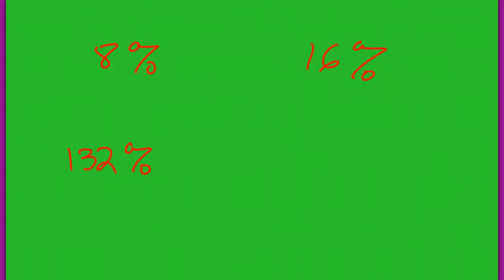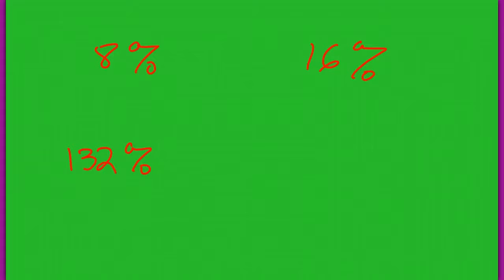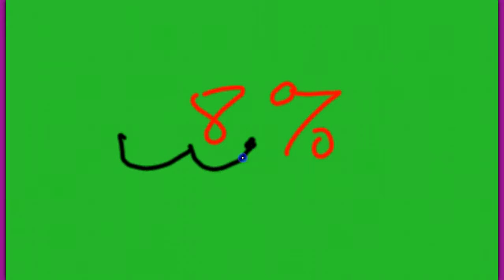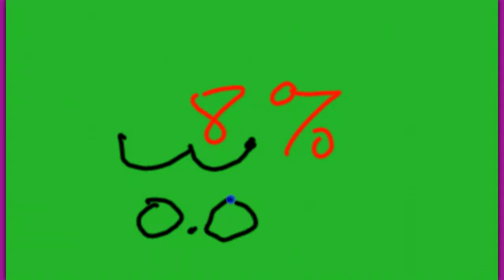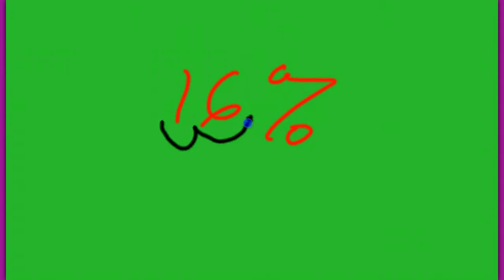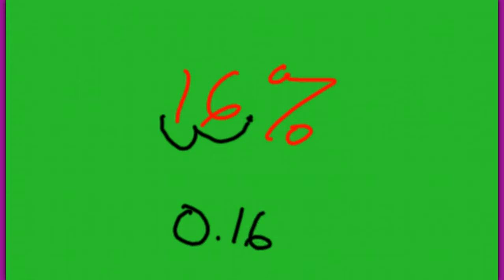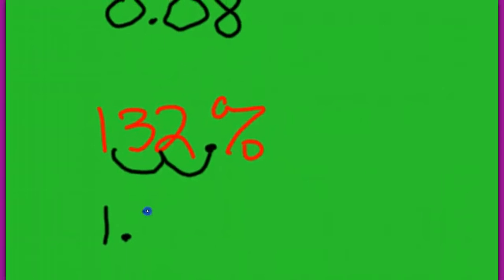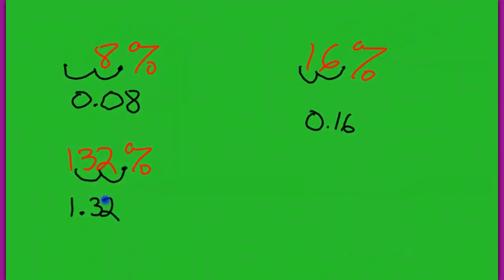Converting Percents to Decimals